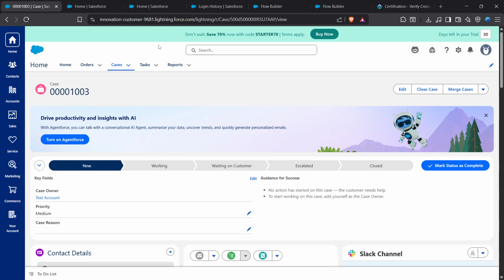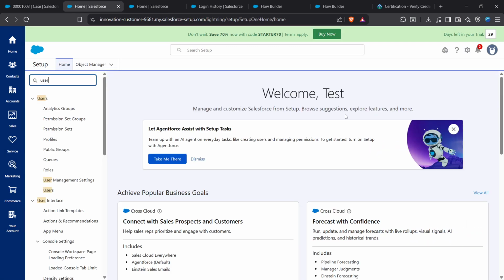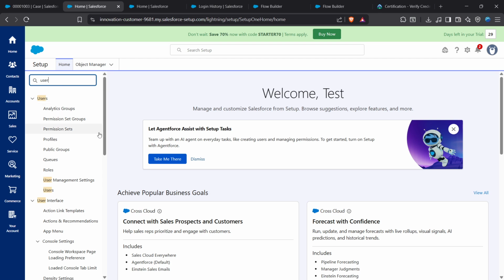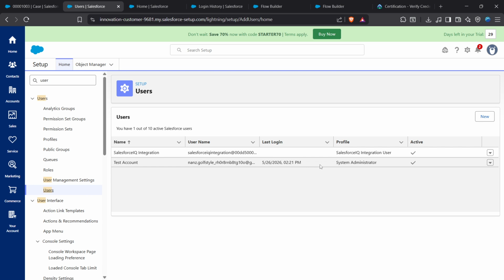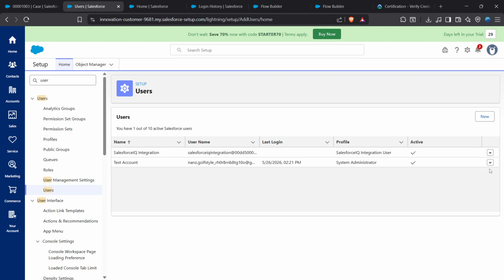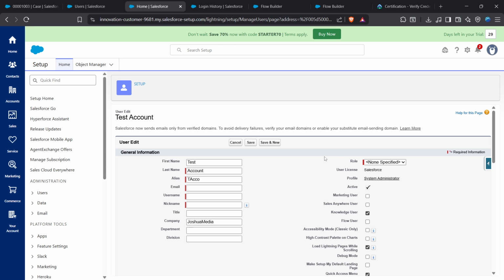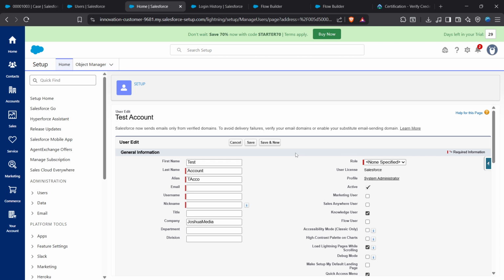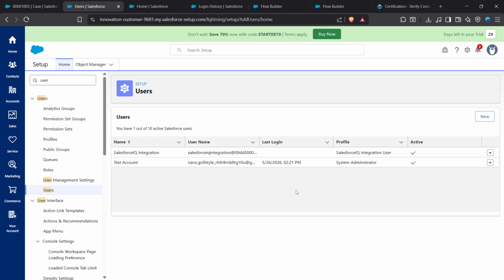How to remove Salesforce license from user (Step By Step 2026)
How to remove Salesforce license from user